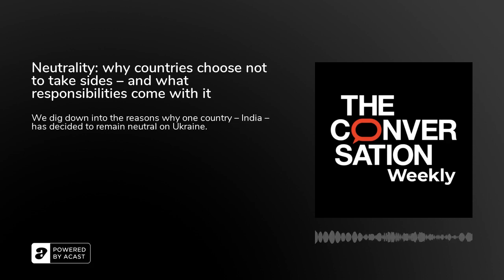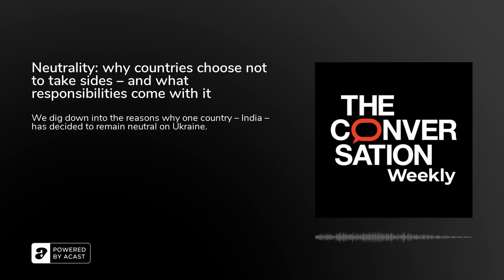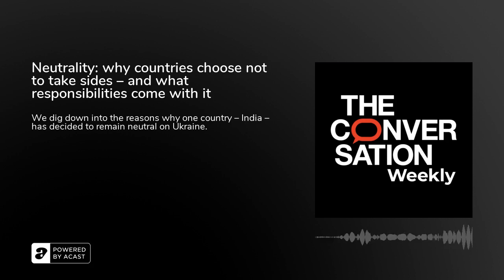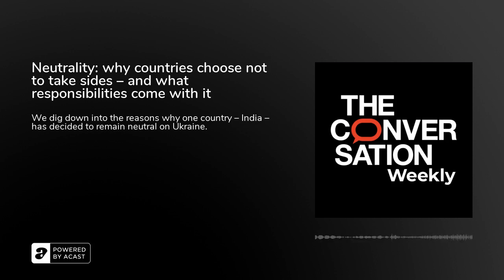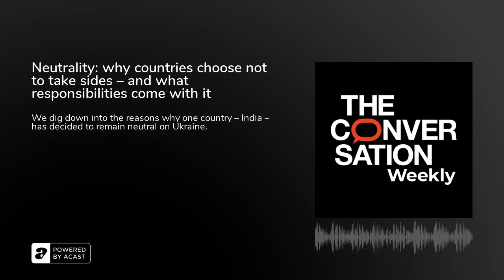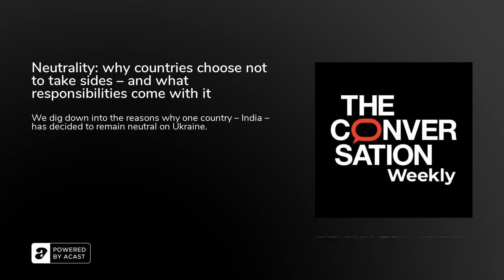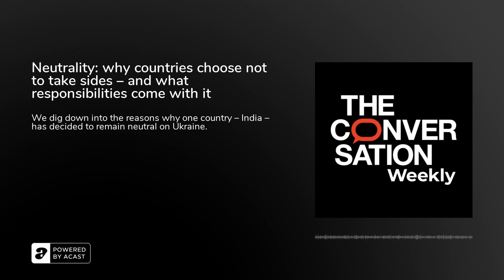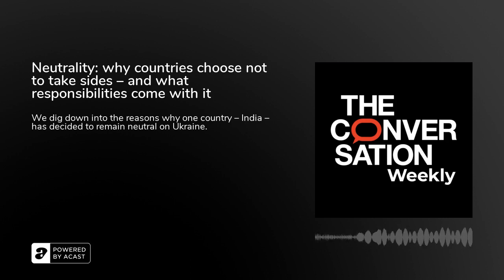Neutrality: why countries choose not to take sides – and what responsibilities come with it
We'd love to hear what you think about The Conversation Weekly. Please let us know via our listener survey, which should take about five minutes to complete. Thank you!

When war breaks out, what does it mean for a country to remain neutral? In this episode we explore the advantages and disadvantages of neutrality – and what responsibilities come with the choice not to take sides. We talk to an historian about how an age of neutrality emerged in the 19th century and what lessons it has for the war in Ukraine. And we dig down into the reasons why one country – India – has decided to remain neutral on the conflict.&nbsp;

Featuring Maartje Abbenhuis, professor of history at the University of Auckland in New Zealand, and Swaran Singh, professor of diplomacy and disarmament at Jawaharlal Nehru University&nbsp;in New Delhi, India.

This episode of The Conversation Weekly was produced by Gemma Ware and Mend Mariwany. Sound design is by Eloise Stevens and our theme music is by Neeta Sarl. Full credits for this episode are available here.

Further readingWhy India chose a path of ‘proactive neutrality’ on&nbsp;UkraineWhat does it mean to be ‘neutral’ over Ukraine – and what responsibilities come with&nbsp;it?As Ukraine war deepens great-power divisions, a revitalized non-aligned movement could&nbsp;emergeRussia’s war with Ukraine: Five reasons why many African countries choose to be&nbsp;‘neutral’History may explain South Africa’s refusal to condemn Russia’s invasion of&nbsp;Ukraine